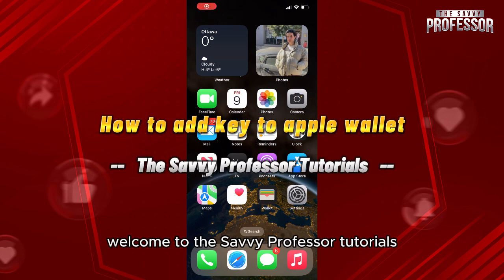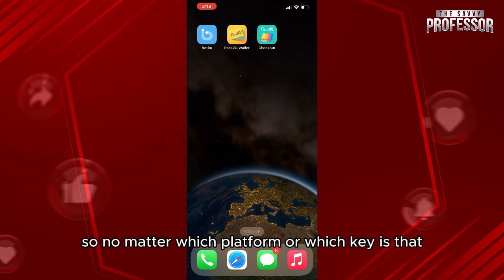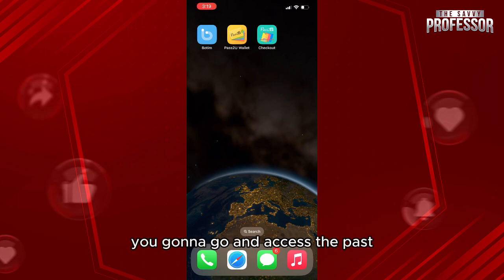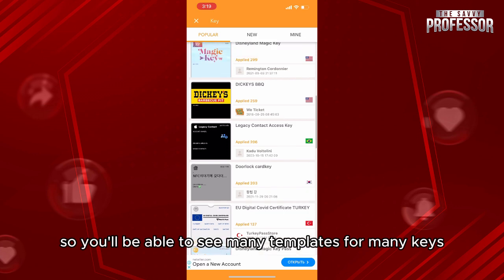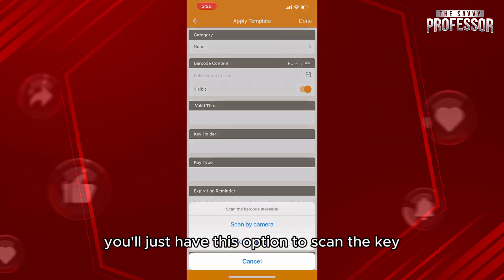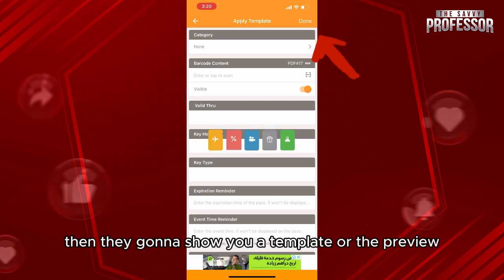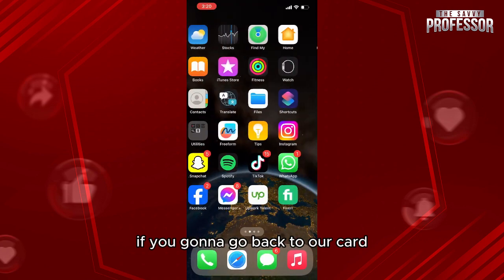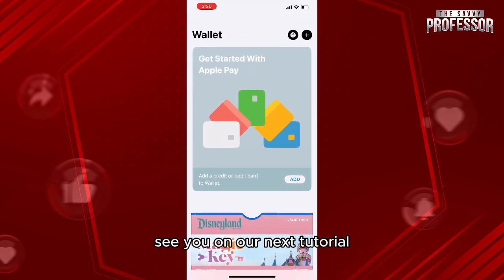How To Add Key To Apple Wallet (How Do I Add Key To My Apple Wallet?)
How To Add Key To Apple Wallet (How Do I Add Key To My Apple Wallet?). In this video tutorial I will show how to add Key to Apple Wallet.